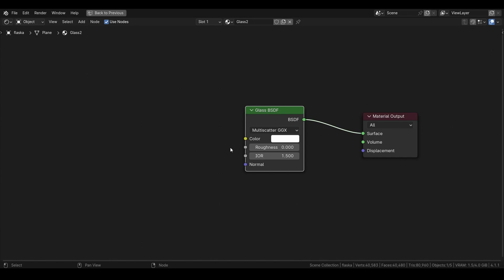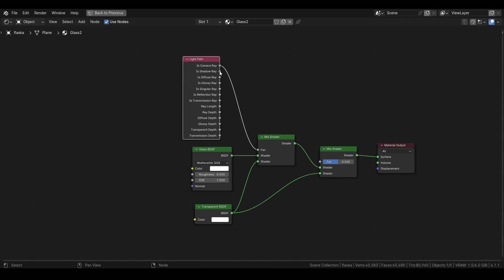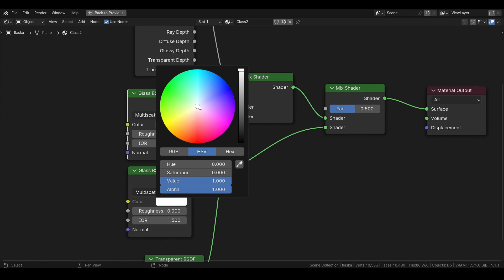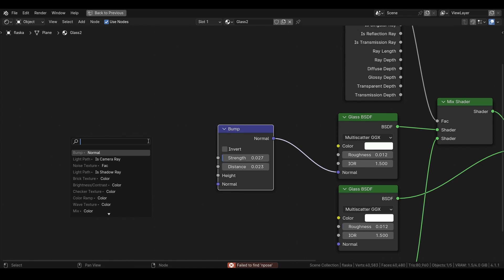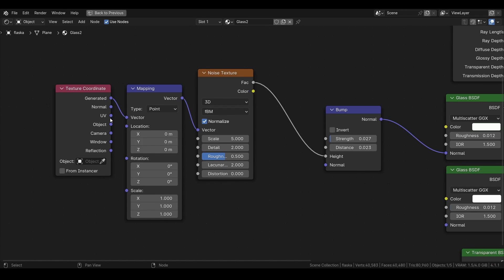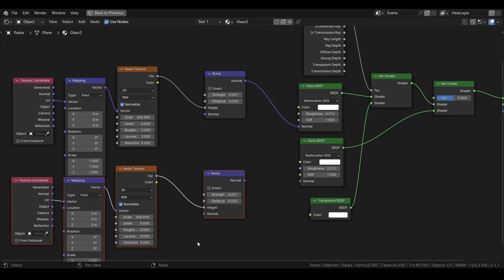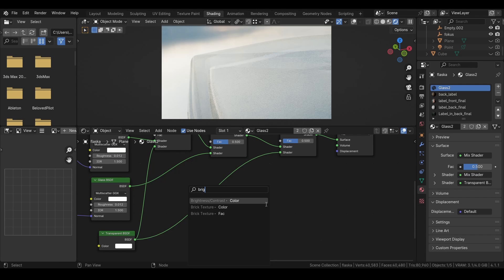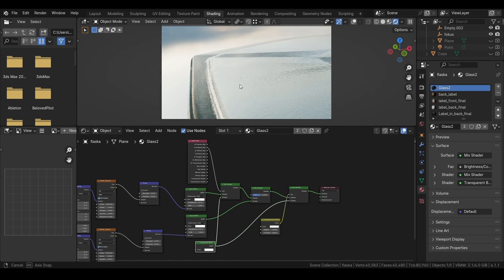Glass Shader with dimplets [Perfect for Glass Bottles]